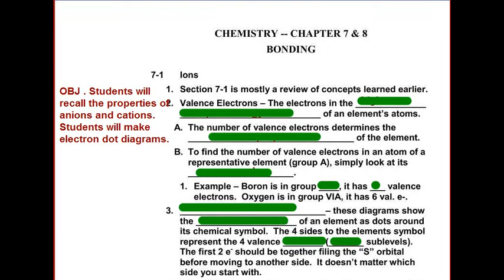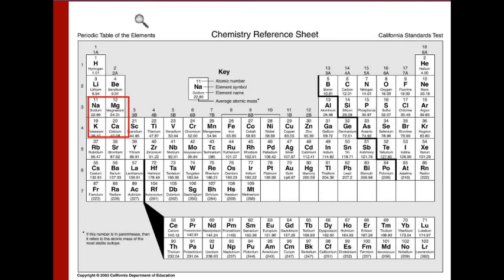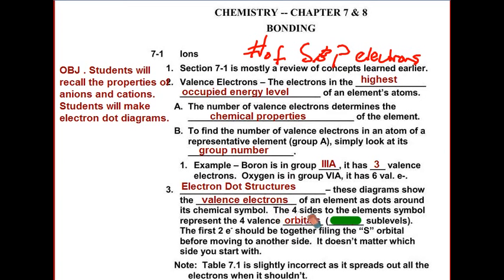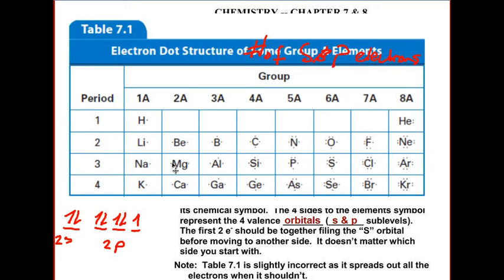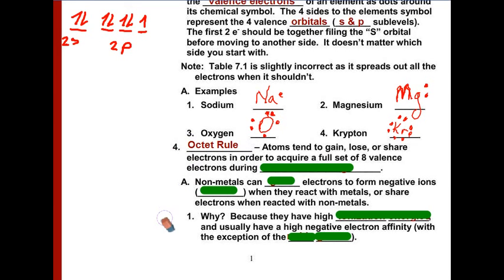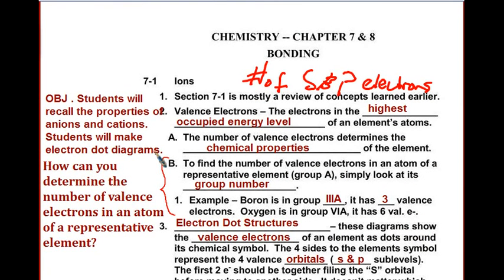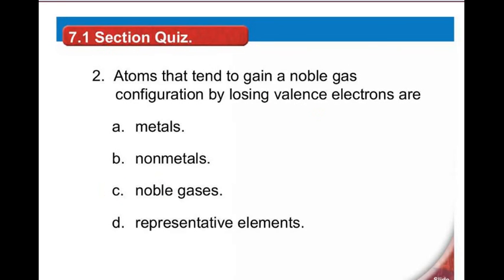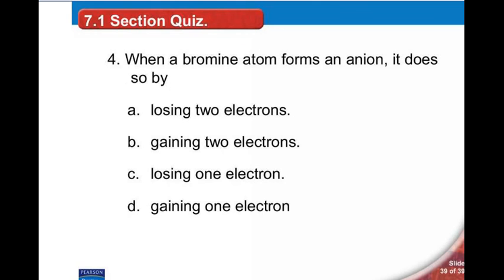Ch. 7 Lecture (Complete)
Ions, ion formation